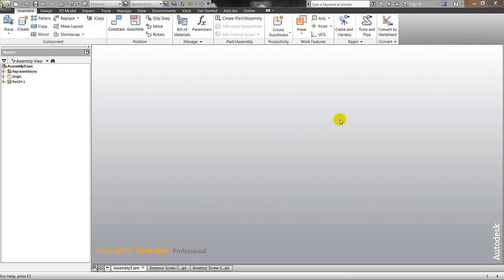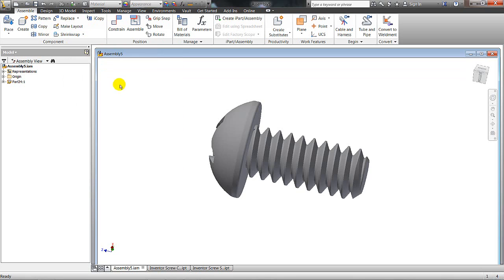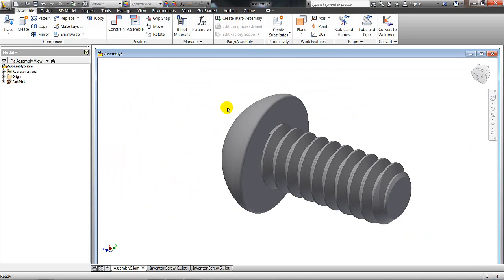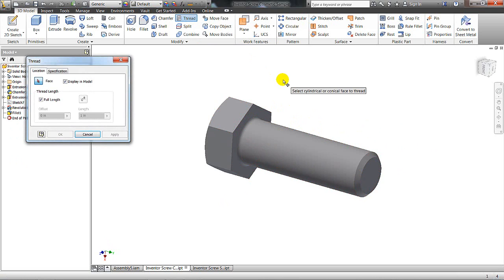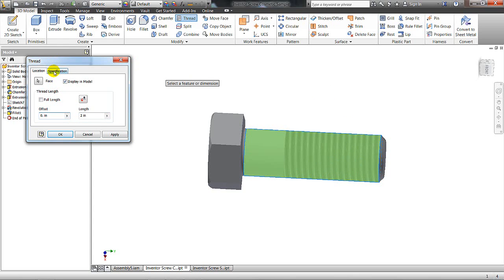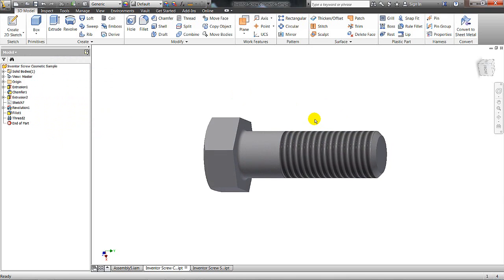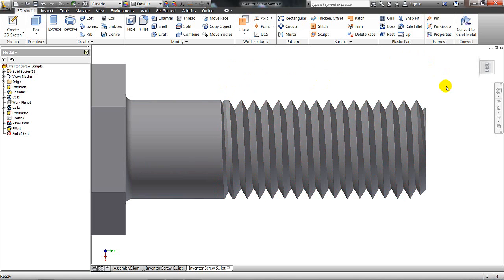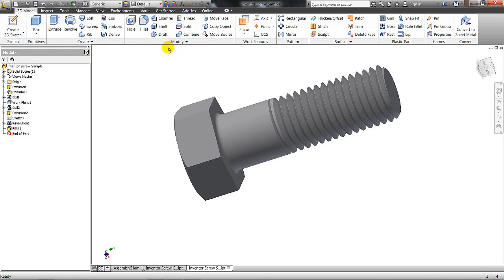1111 Week 8 Inventor threads 1